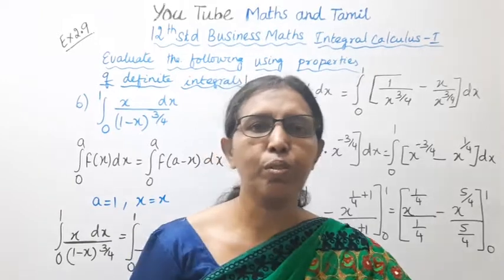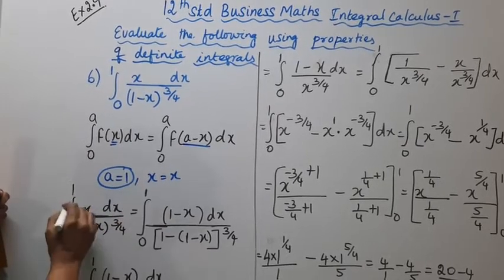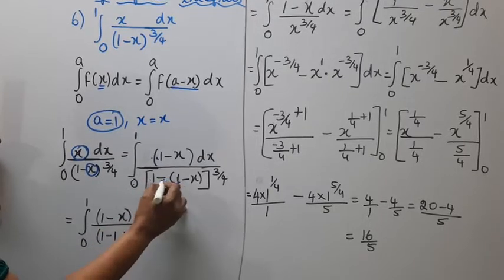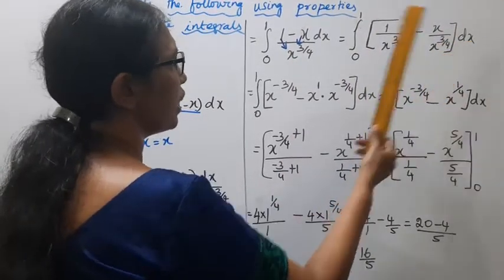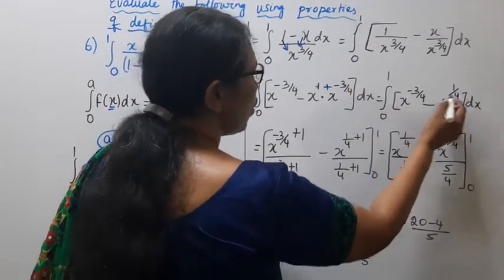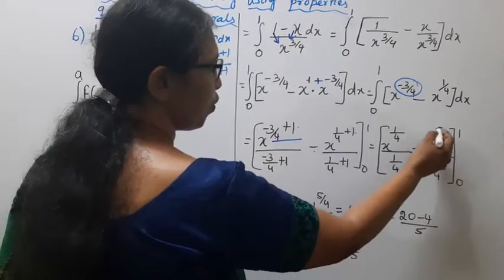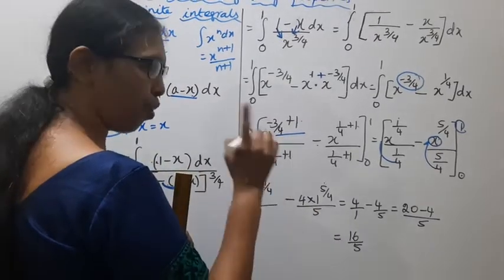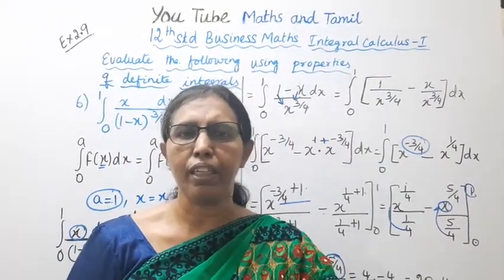T.N. 12th Business Maths Exercise:2.9 Sum - 6 | Integral Calculus - I.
.Dear Students,
New Syllabus
Integral Calculus - I  Chapter - 2

tn12thbusinessmathsex:2.9-6#tn12thb.m.ex:2.9-6#ex:2.9-6#mathsandtamil